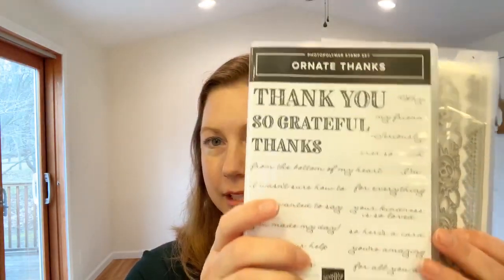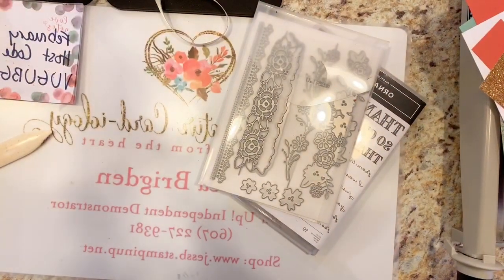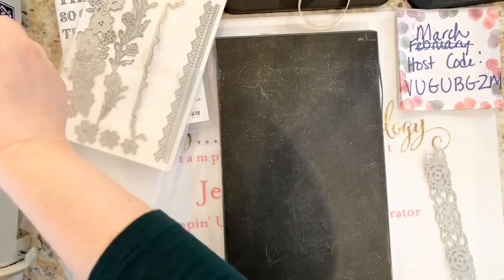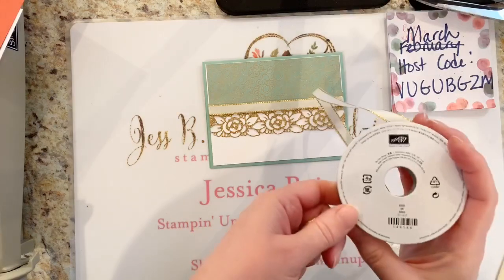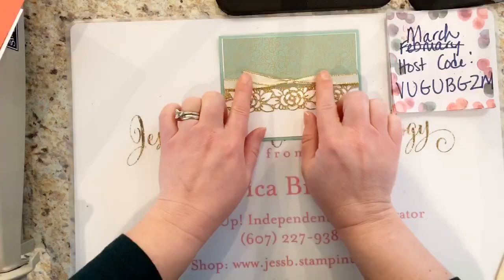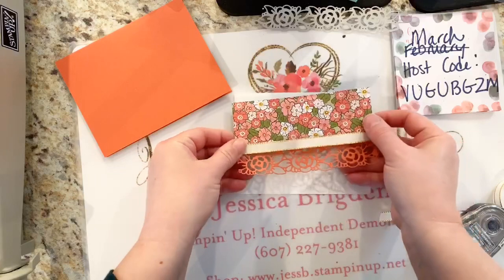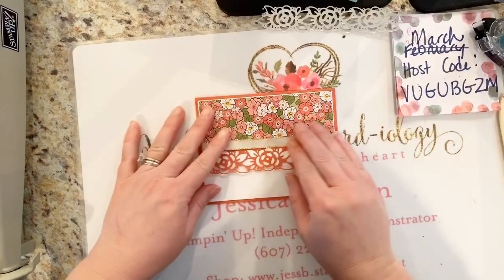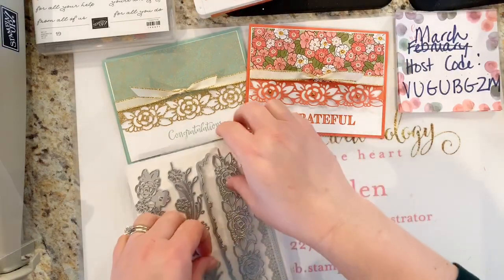From the Heart Friday #38: Stampin’ Up! Ornate Garden Ornate Borders Floral Border Cards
From the Heart Friday
Session 38:  Stampin’ Up! Ornate Garden Floral Border Cards in Mint Macaron & Terracotta Tile

March Host Code:  VUGUBGZM

Receive the Demo Design Dream Team 16 Project Tutorial Bundle Free with your $35 Order!

Choose a Free Sale A Bration Item with your $50 Order!

Receive all of the above + one of my 8 Card Kits Free with your $75 Order!

Get the Little Ladybug Host Set Free with a $300 order or party!